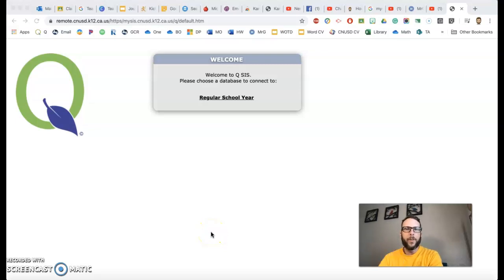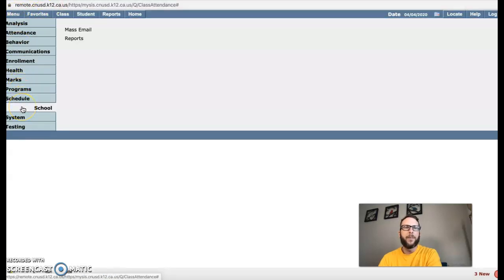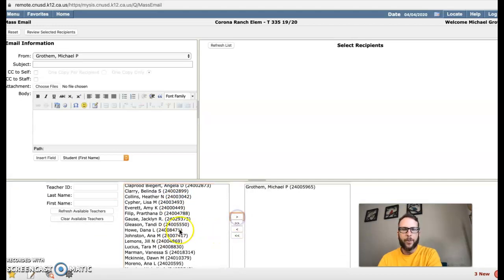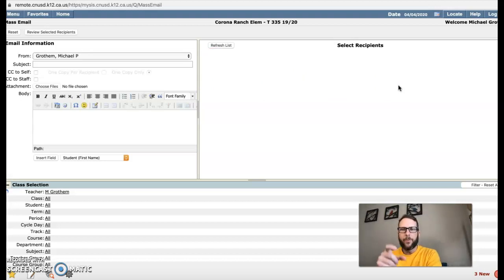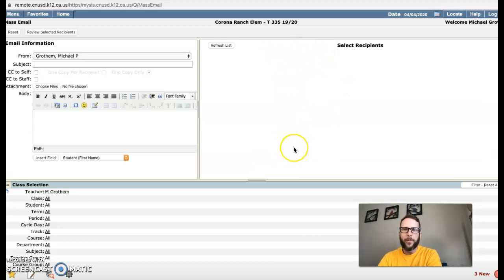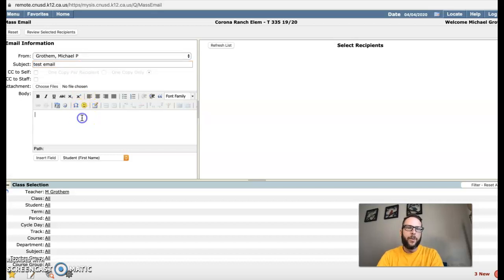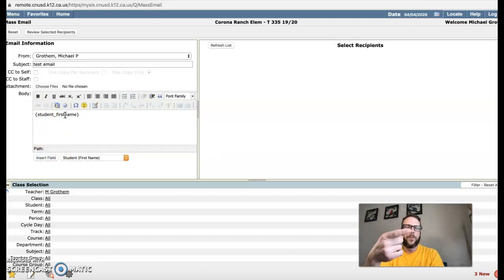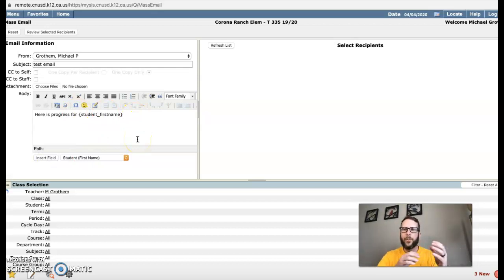How To Send a Mass Email in Q